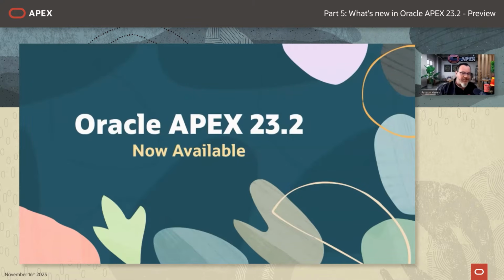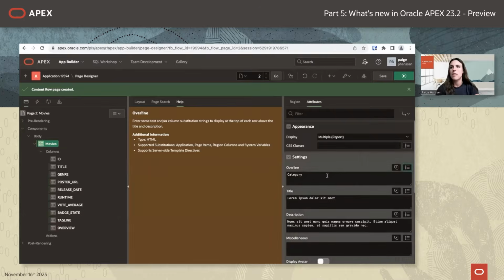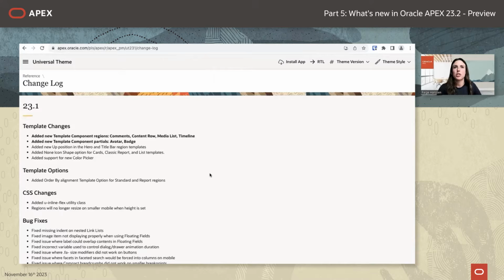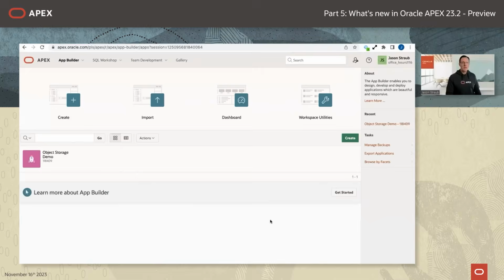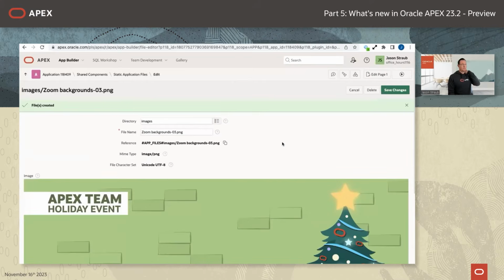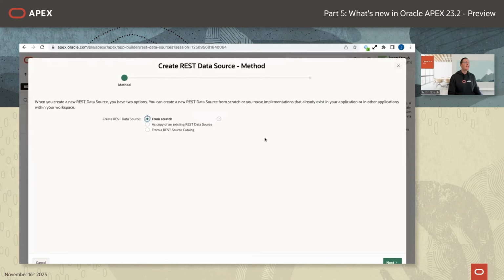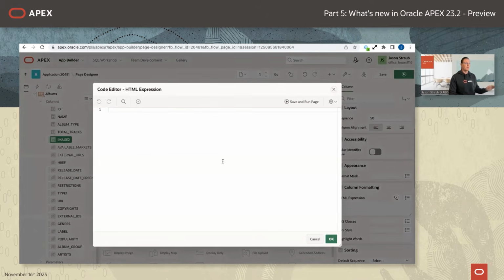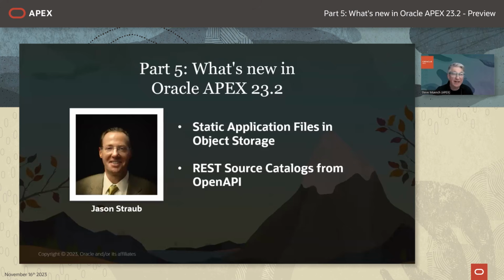Part 5: What's new in Oracle APEX 23.2 - Preview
In this session, we presented and demonstrated the marquee features of APEX 23.2.

4:08 - UT Enhancements & Image Upload
49:30 - Static Application Files in Object Storage
41:01 - REST Source Catalogs from OpenAPI
1:02:00 - Q&A